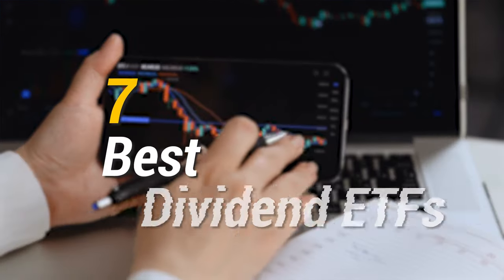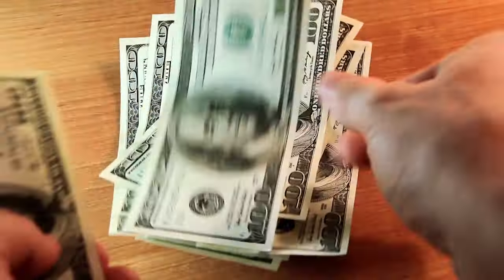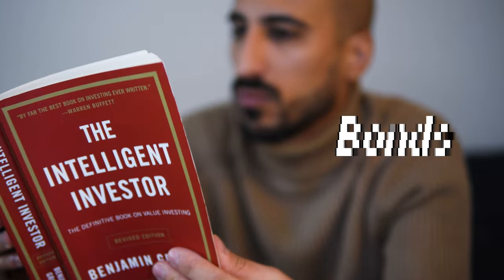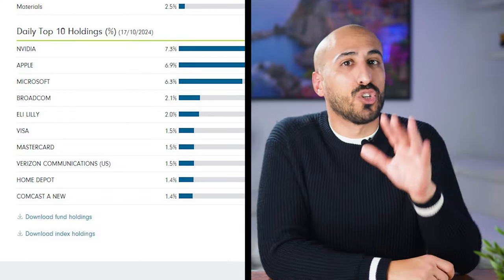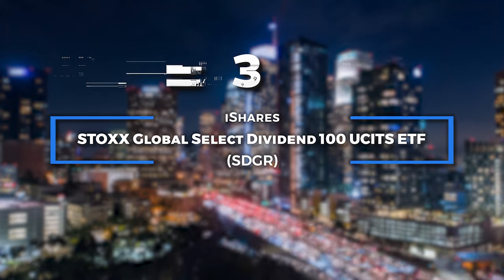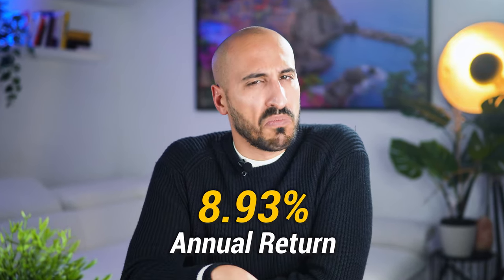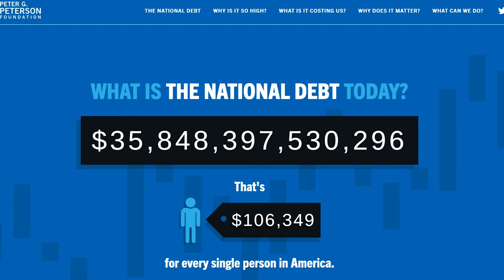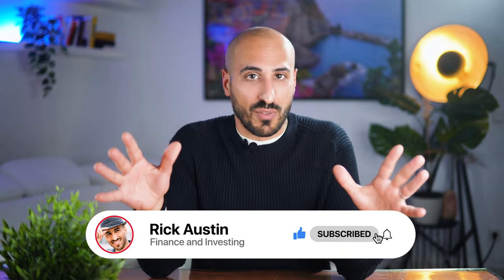The 7 Best Dividend ETFs for European Investors (2025)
Looking to invest in dividend ETFs in Europe? In this video, we explore the 7 best dividend ETFs for European investors to help you grow your passive income and build wealth. Covering ETFs listed on European exchanges, we focus on high-dividend yield, high performance, reliable dividend growth, and low expense ratios to fit the needs of European dividend investors. Discover top ETFs that offer stability, diversification, and consistent payouts, whether you're looking to boost your dividend income or build a long-term portfolio. Perfect for European stock market enthusiasts and dividend-focused investors.

📈 BONUS FOR EUROPEAN INVESTORS - FREE STOCK:
- Get a FREE STOCK and 3.25% on CASH with this

Timestamps
00:00 Intro
00:41 ETF 7: SPYW
02:40 ETF 6: VDIV
04:53 Bondfish: Explore the Bond market
06:42 ETF 5: FUSD
08:31 ETF 4: ZPRG
10:07 ETF 3: SDGR
11:57 ETF 2: SPYD
15:19 ETF 1: VGWD

📈 EUROPEAN INVESTORS - BONUS:
- Trade Republic: 3.25% on CASH and a FREE STOCK valued up to 100€ with this